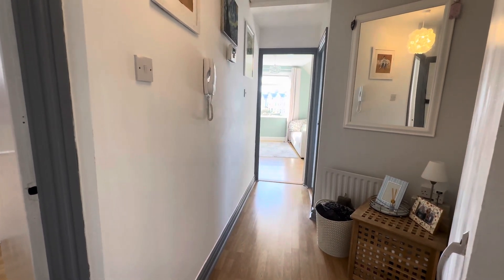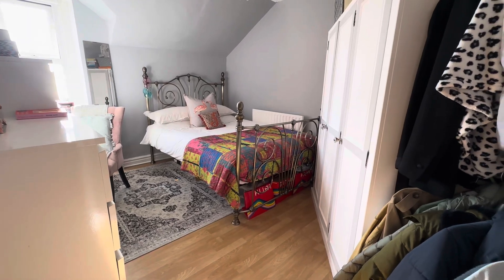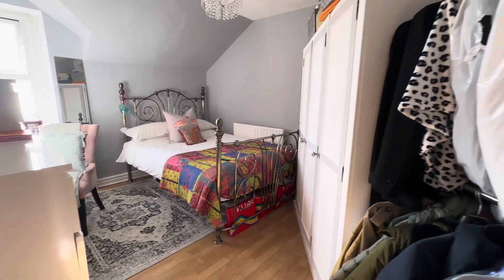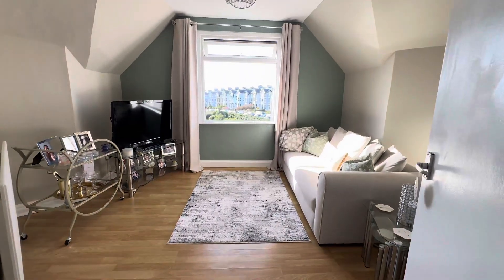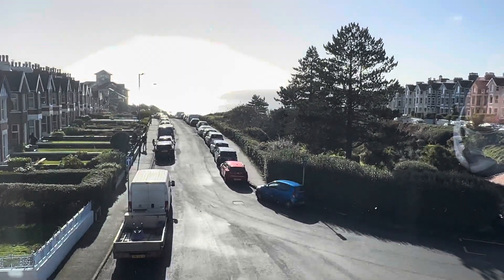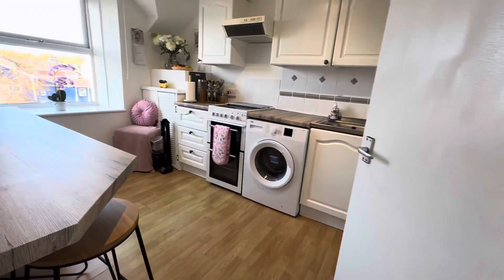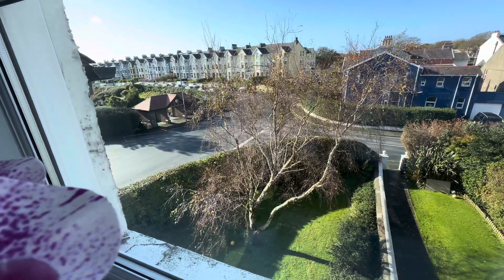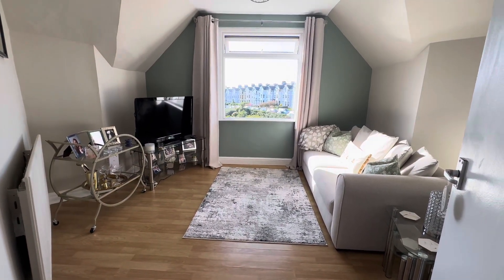Flat 5, 1 Royal Drive, Onchan - Virtual Viewing